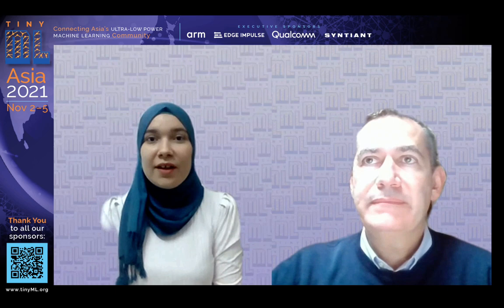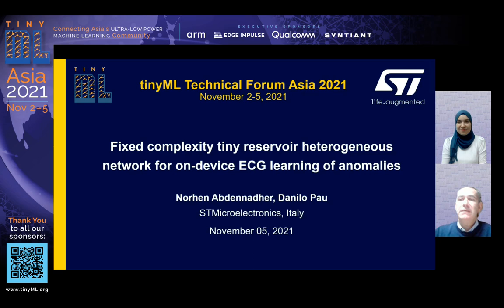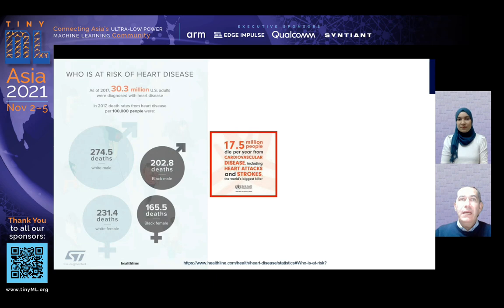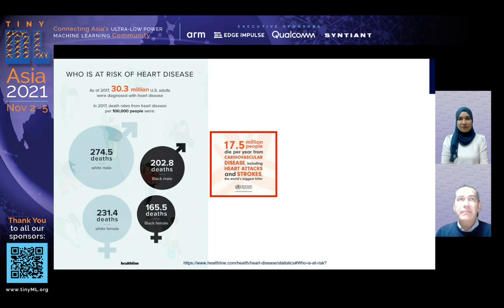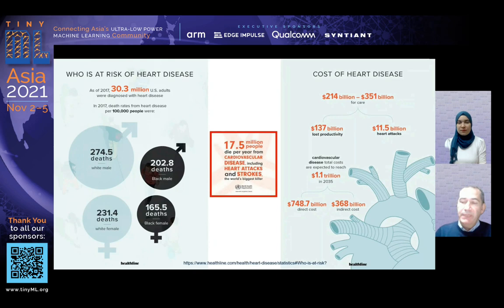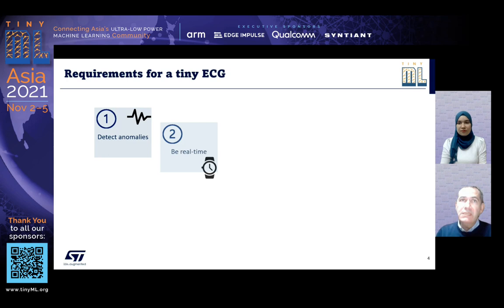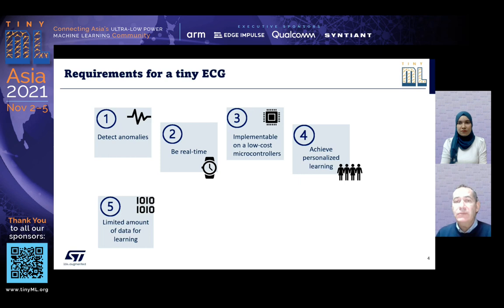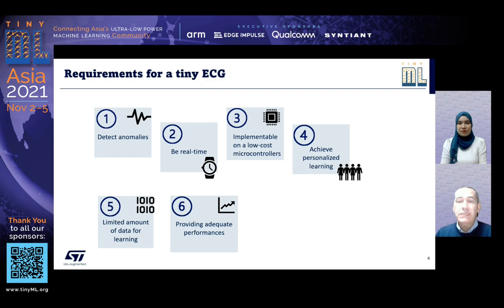tinyML Asia 2021 Video Poster: Fixed complexity tiny reservoir heterogeneous network for...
tinyML Asia 2021
Fixed complexity tiny reservoir heterogeneous network for on-device ECG learning of anomalies
Danilo PAU, Technical Director, IEEE and ST Fellow, STMicroelectronics Italia

The electrocardiogram (ECG), being one of the most extensively used signals to monitor cardiovascular diseases (CVDs), captures the heart’s arrhythmias. Patients with such pathology are often monitored for extended periods of time, requiring data storage, and a very time-consuming off-line search of anomalies. This is especially inefficient when indicative patterns in the biological signals are infrequent, requiring more analysis time of medical doctors, and entailing a difficult visual search task for the diagnosis.

We propose an automated hybrid deep learning and machine learning pipeline based on reservoir computing (RC), followed by principal component analysis (PCA) and one-class support vector machine (OC-SVM). This machine learning pipeline can be used to perform on device personalized learning and real-time anomaly detection of pathological conditions and therefore enable an application to raise warnings.

The on-device learning step requires fixed computational complexity, latency and memory to fit into an off-the-shelf low-power microcontroller (MCU). During the learning phase, it uses a very limited amount of normal input data, e.g., 10,000 bytes, which makes this work suitable for fast personalization every time device restart is required also due to a change in carry position. The detection accuracy has been evaluated on the publicly available MIT-BIH arrhythmia dataset. This dataset originally segmented into individual heartbeats, was also modified to mimic temporal sliding of input tensors on the ECG streaming data. Best F1 score and accuracy are 91.5%, 95.4% respectively, with variance over the processed data of 0.05. On MCU, the learning can run within a latency of 83 seconds at 360Hz sampling frequency and at initialization time and achieves: 43 seconds on device learning, 2 inferences per second (estimated through multiply and accumulate operations) on STM32 M4 at 80MHz. While on STM32 M7, 480MHz, the learning takes less than 5 seconds and achieves 19 inferences per second.

We concluded that recurrent reservoir networks combined with PCA, OCSVM machine learning modules achieve adequate performances both in terms of detection accuracy and execution time, that are competitive to those obtained by more complex models like LSTM based via backpropagation methods (requiring up to 13 minutes), while requiring only few seconds to be trained online.

This makes this work suitable for on-device learning with fast personalization for real-time embedded applicat